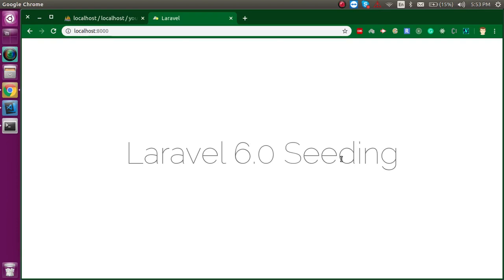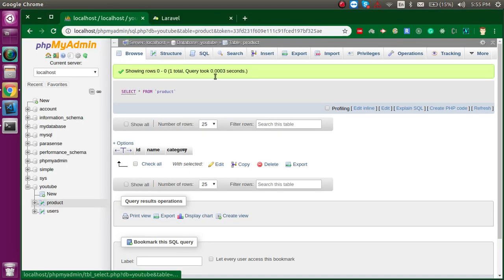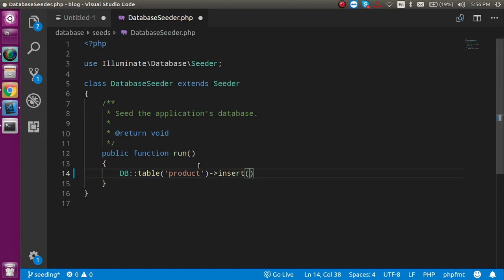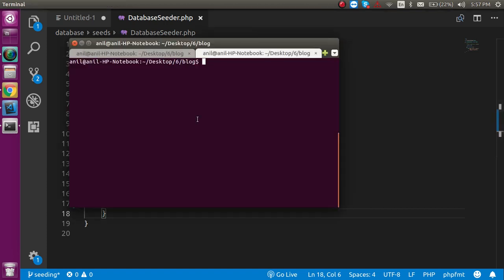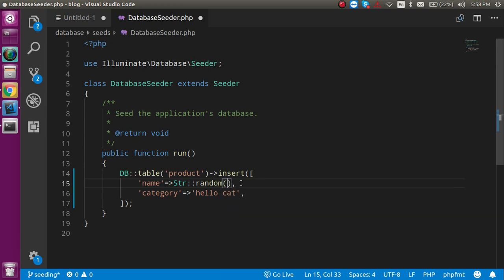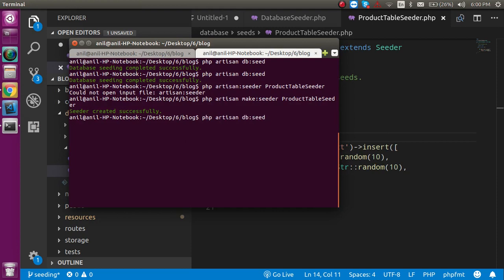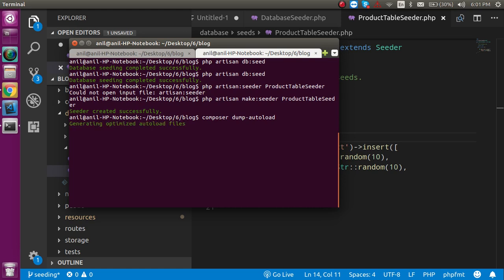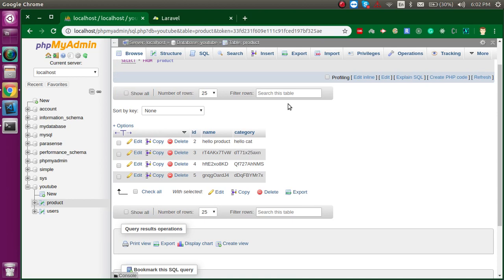Laravel 6 and 7 tutorial - Seeding with example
In Laravel 7,  we learn what is seeding and how we can use it inside the Laravel project with an example by anil Sidhu.
this is the latest version of laravel
Points of video
What is seeding
Example for seeding
Make new file for seeding
Execute seeding from the new file
Make Some code for example
Make controller and Router
Test It.